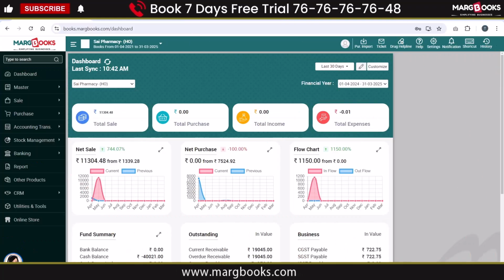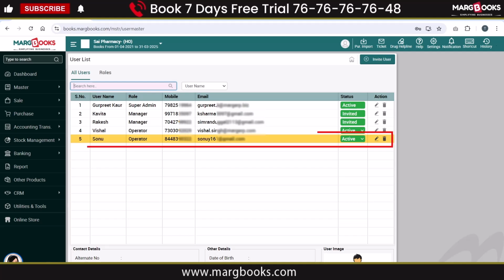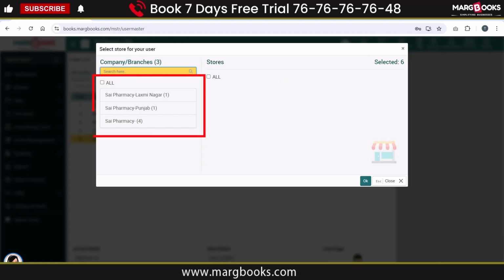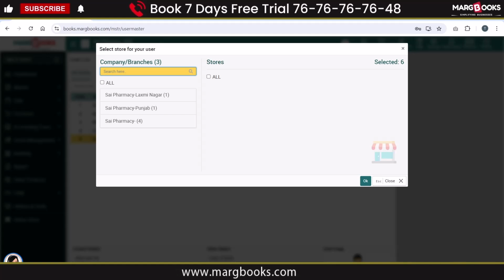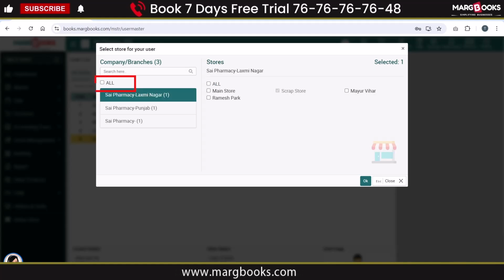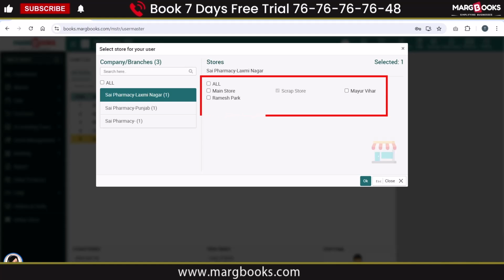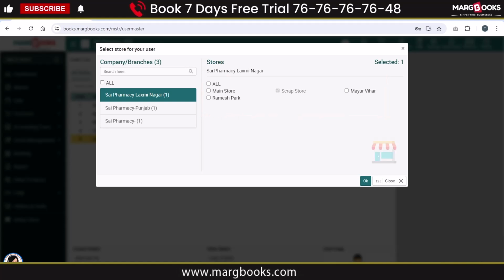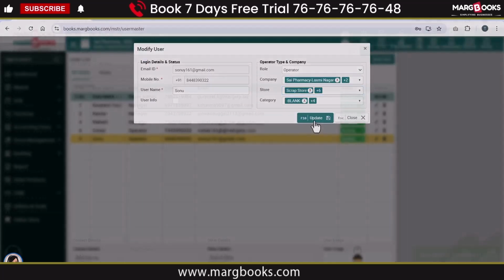Grant Specific Store Billing Access to Users with Store Tagging | MargBooks [English]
Store tagging allows you to restrict user access to billing for specific stores when managing multiple locations.

For detailed information, watch our video on MargBooks YouTube channel.

📱Give a Missed Call for Demo: 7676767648
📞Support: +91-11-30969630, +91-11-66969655